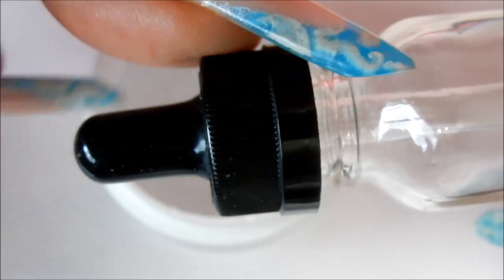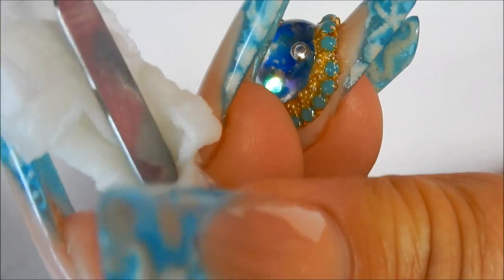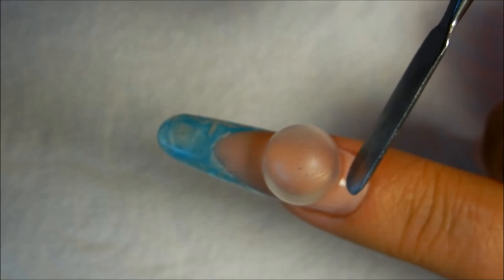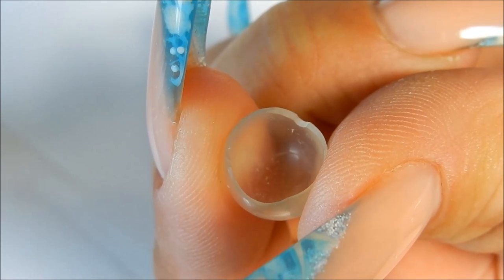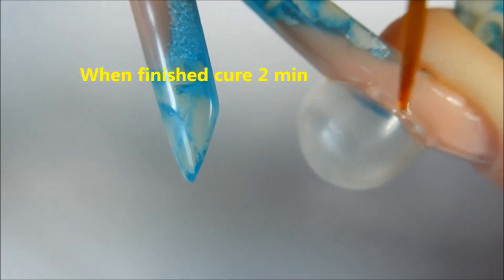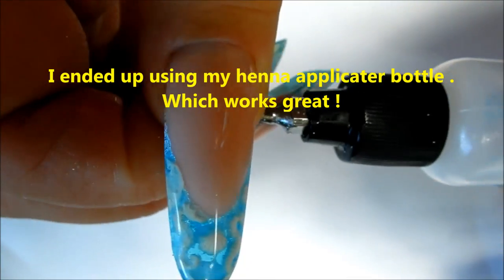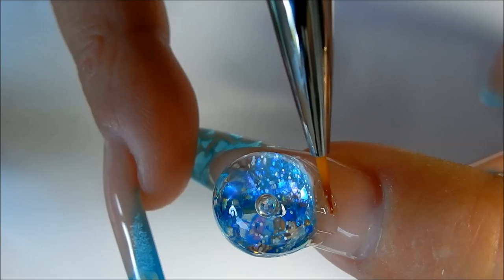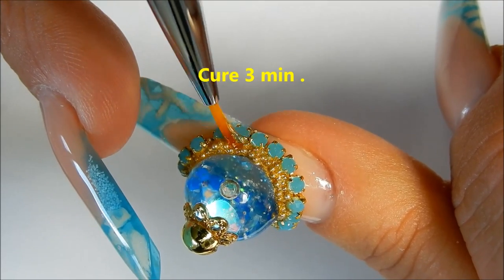SNOW GLOBE NAILS ( REAL ) Liquid Oil Inside / THE BEST TUTORIAL !!!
In this tutorial I show you how " I " make a mini Water / Snow Globe for nails . I fill mine with mineral oil , but most people use just water . This is the first of 2 tutorials I will have . This one shows how to make it while ON THE NAIL .the next tutorial will show how to make them OFF THE NAIL , then put them on the nail . Thanks ! Cuz you guys are AWESOME !!!